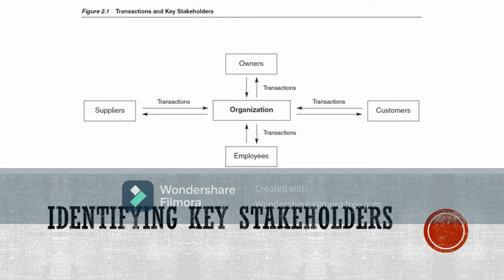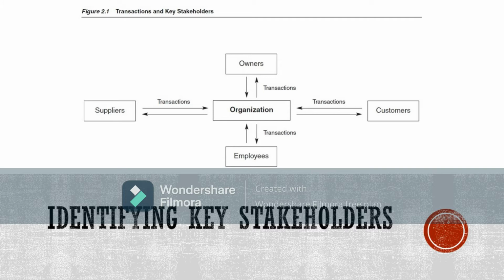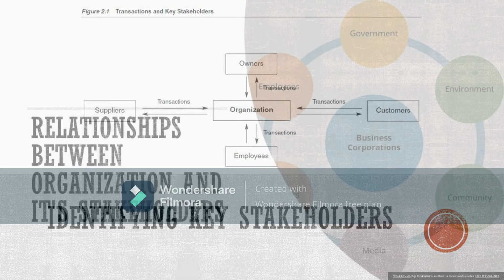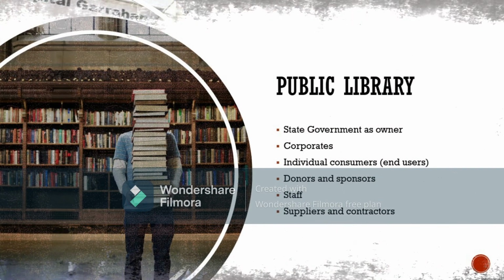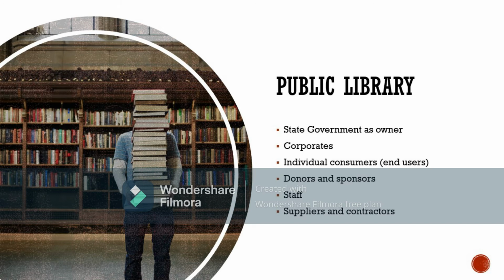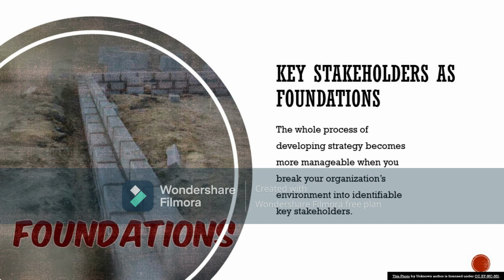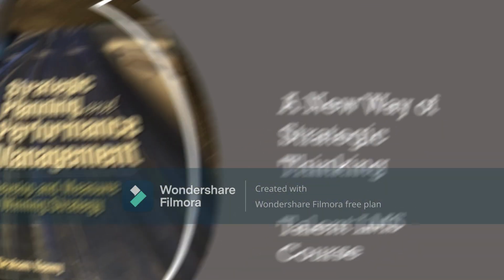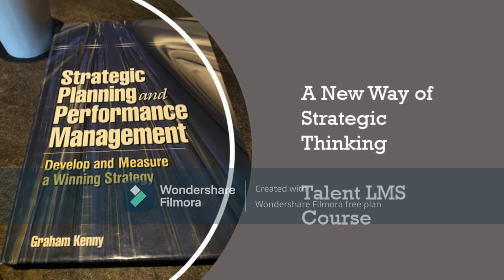Unit 2 : Identifying Key Stakeholders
Unit 2 shows how to identify the key stakeholders of your organization or business unit and distinguish between stakeholders and key stakeholders. The unit gives examples from a variety of private / public organizations..